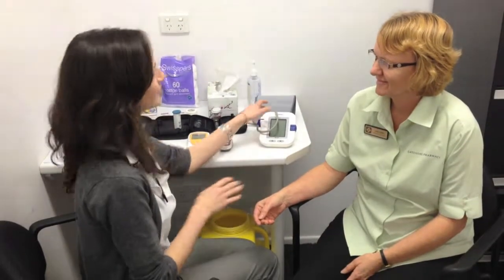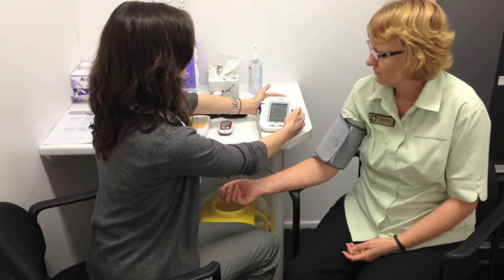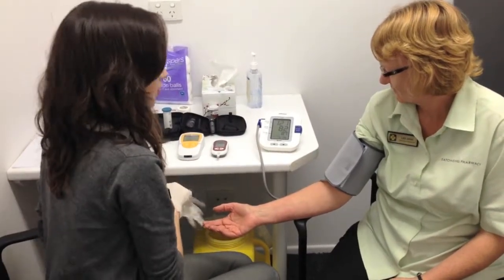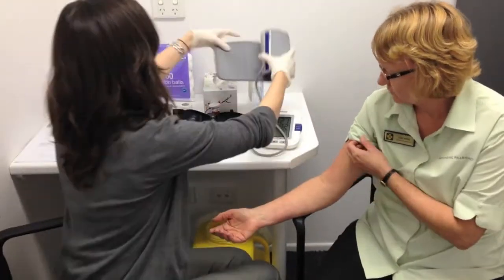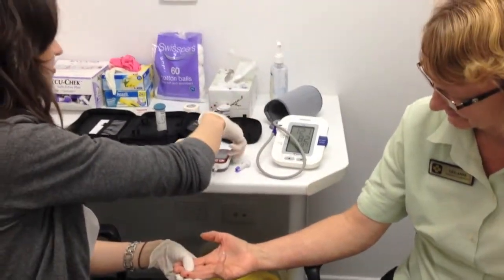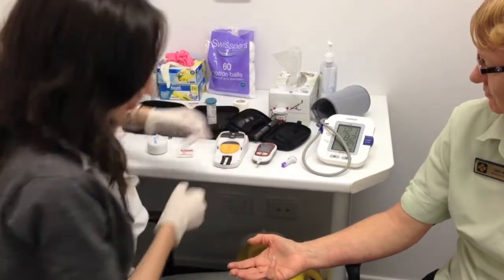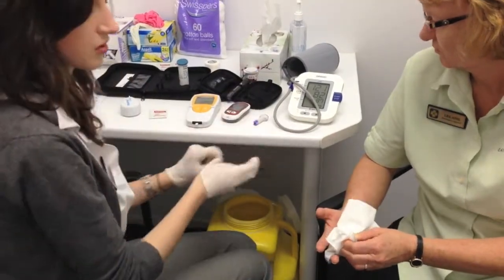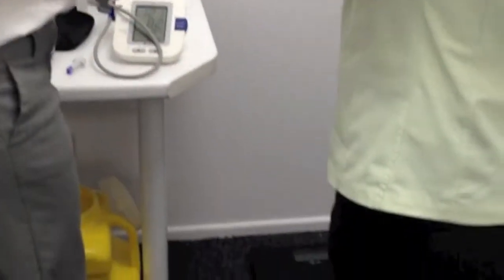Health Screen Complete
Health Screen Complete is our most comprehensive service screening for:
Cholesterol
Blood Sugar Levels (Type II Diabetes)
Blood Pressure
BMI
Waste Circumference
This data is complied into a report for patient, pharmacy and if required doctor's referral. What's better it's free.